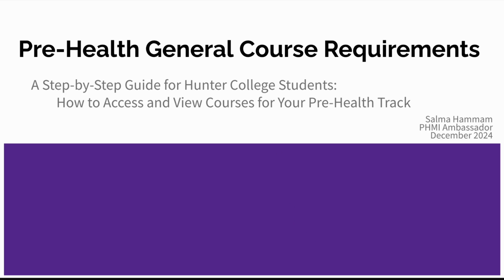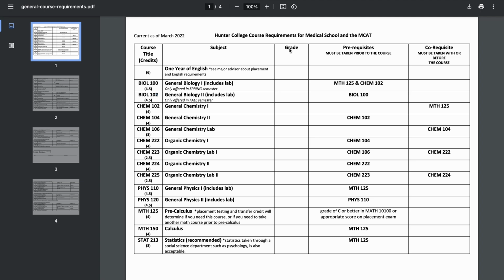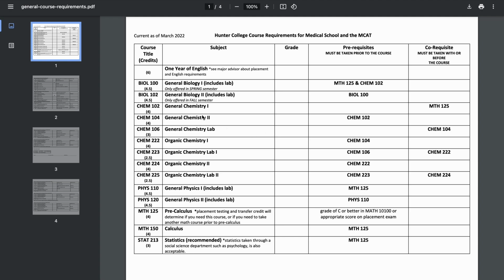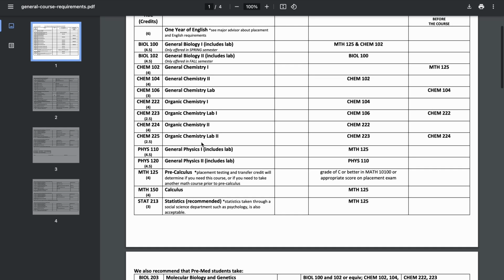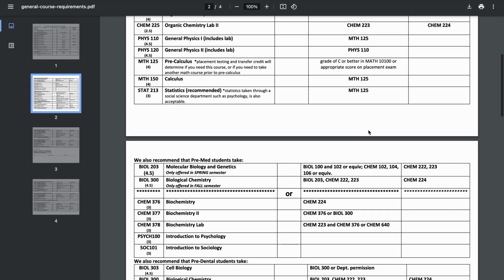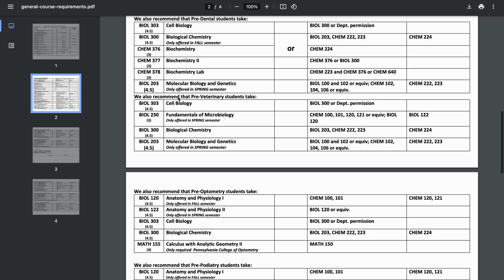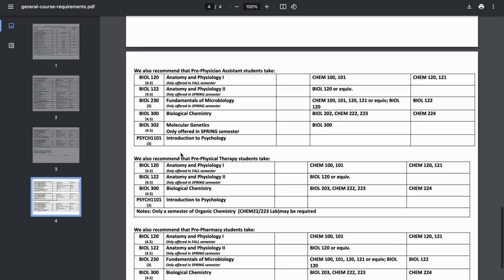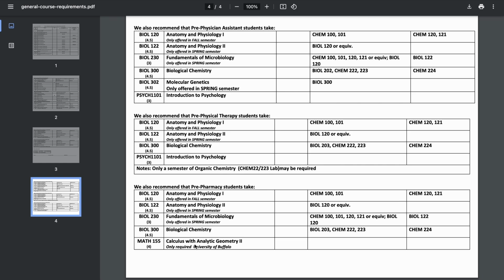Pre-Health General Course Requirements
*Pre-Health General Course Requirements* is an informational video that outlines the essential coursework needed for students pursuing a career in healthcare. It covers prerequisite classes for medical, dental, and other health-related professional schools, including biology, chemistry, physics, and mathematics. The video also provides insights on additional recommended courses, tips for academic planning.